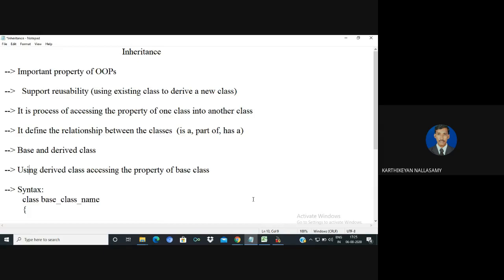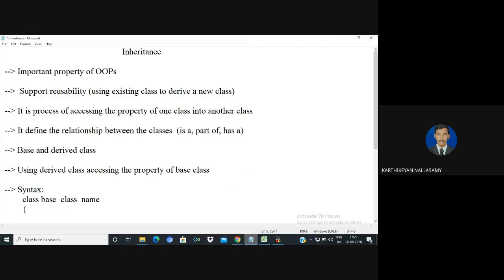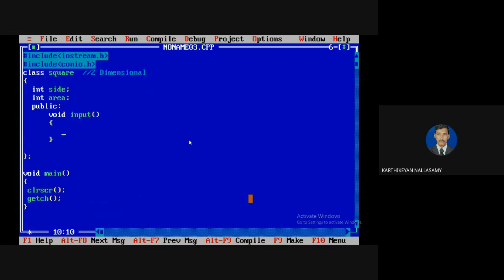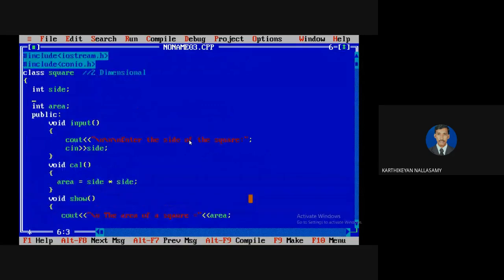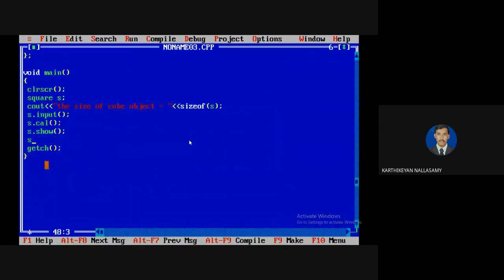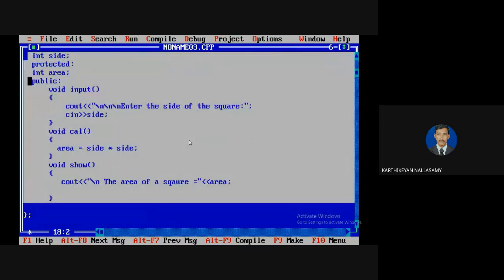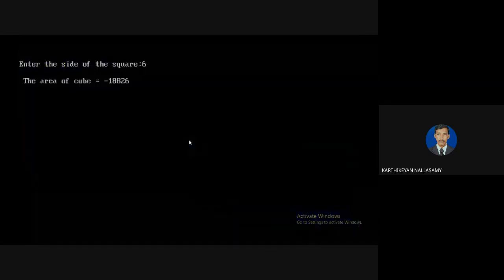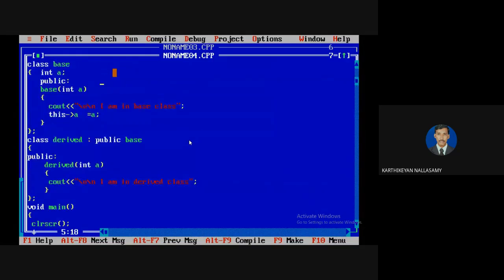Inheritance Part-1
This video explain the concept of inheritance in C++